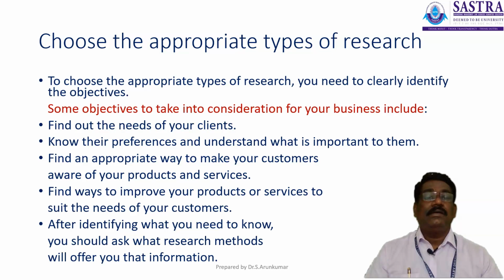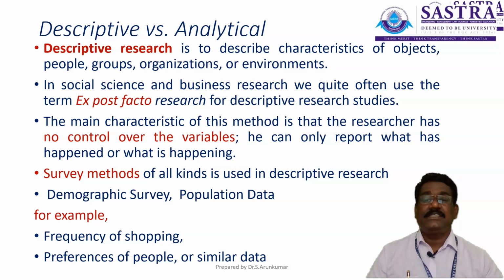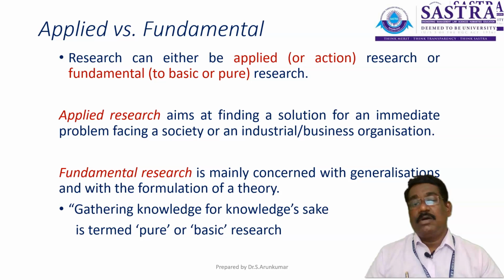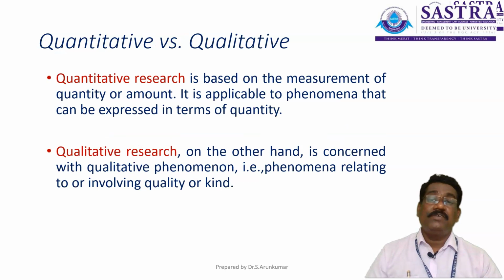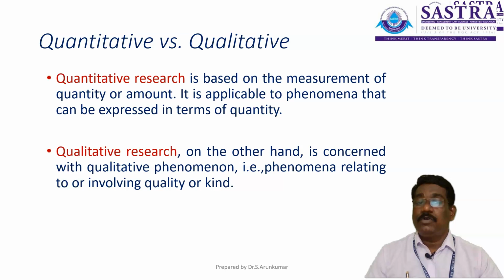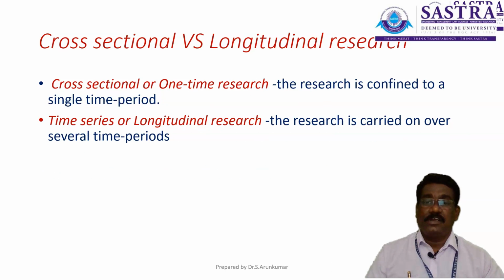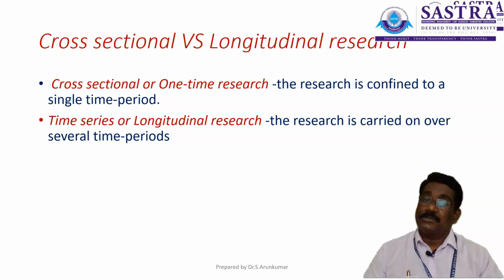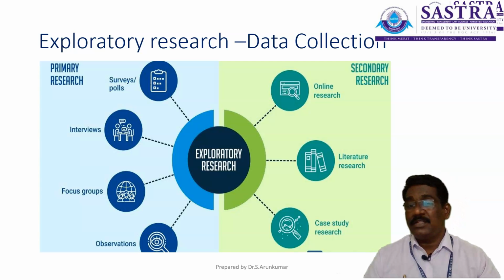Types of research